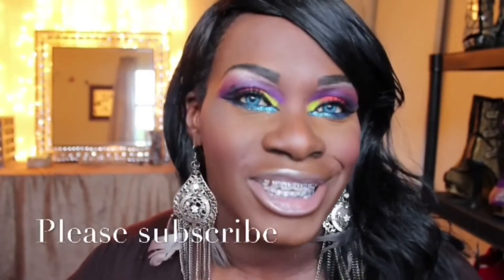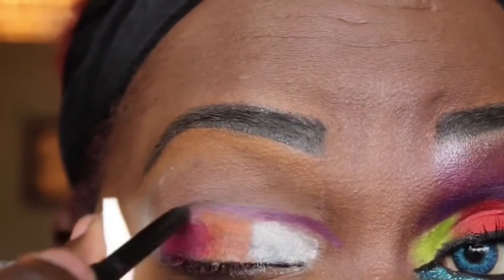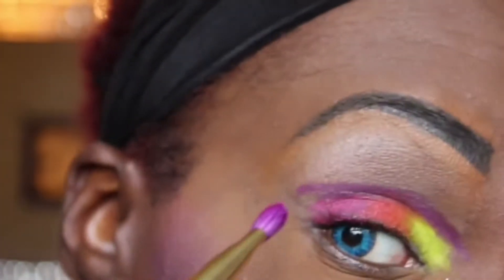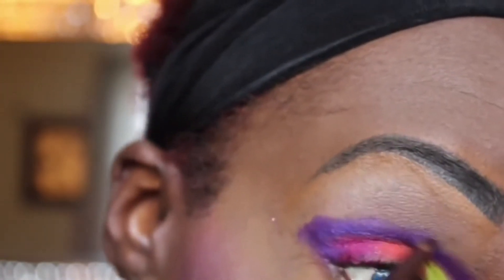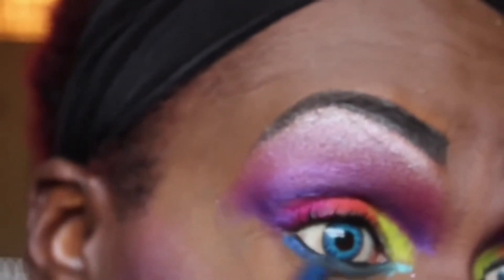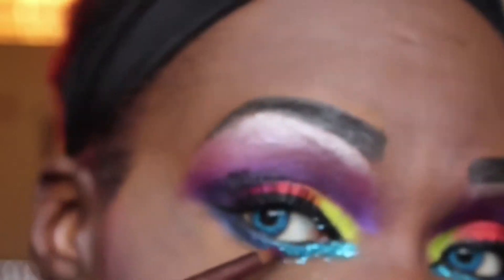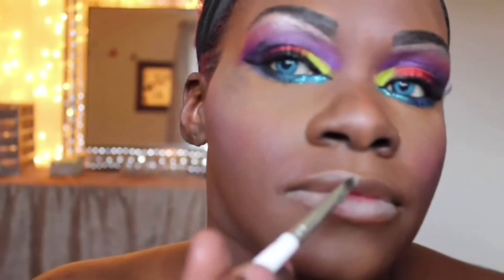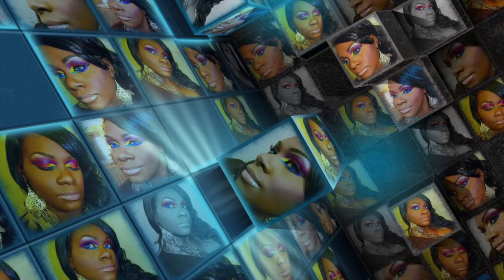NYX Face Awards 2015 Entry| Neon Rainbow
Here is my entry for the NYX Face Awards 2015. Show you support and thumbs up this video. I appreciate the support:-)